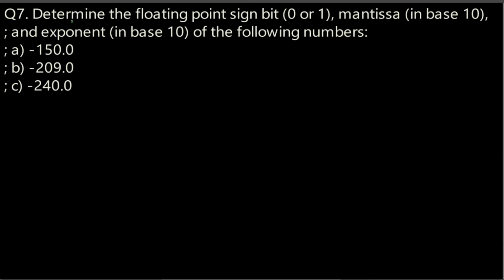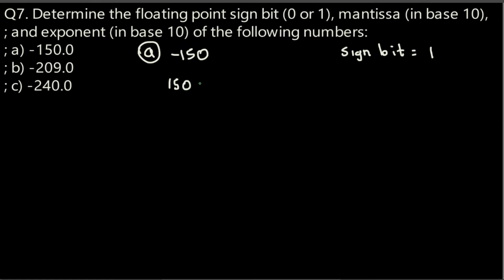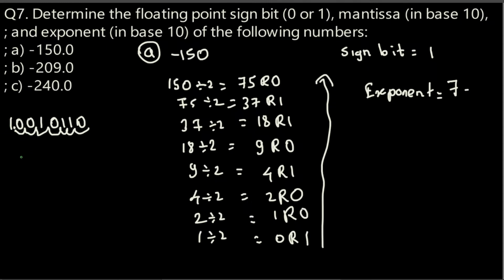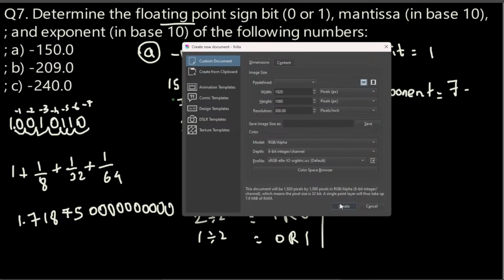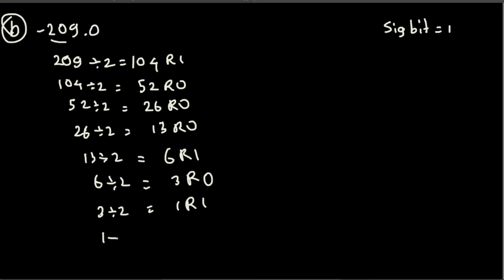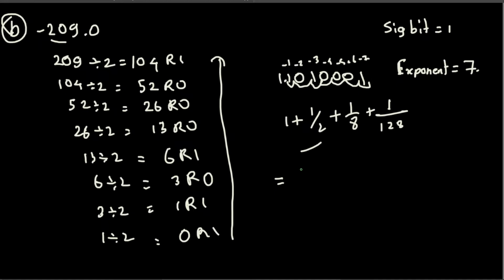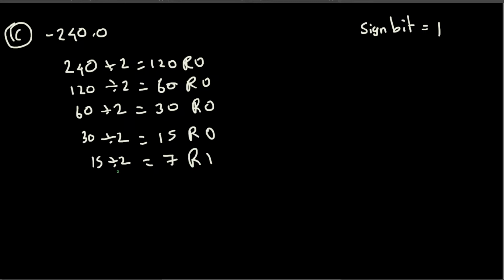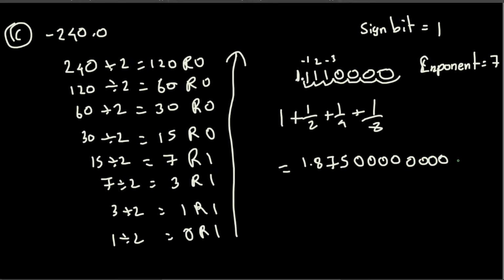Q7. Determine the floating point sign bit (0 or 1), mantissa (in base 10), ; and exponent (in …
Q7. Determine the floating point sign bit (0 or 1), mantissa (in base 10),
;  and exponent (in base 10) of the following numbers:
; a) 85.0
; b) 160.0
; c) 83.0
; d) -150.0
; e) -209.0
; f) -240.0